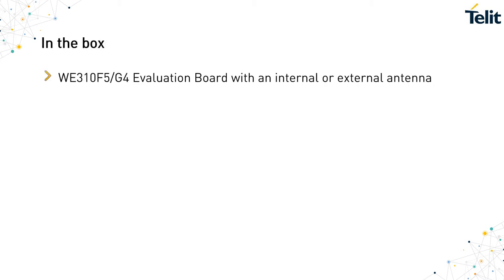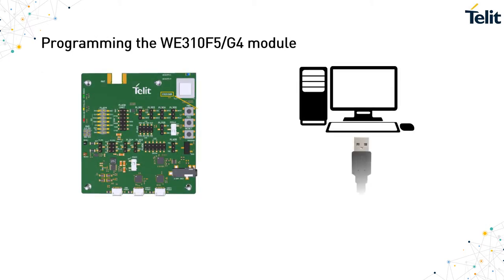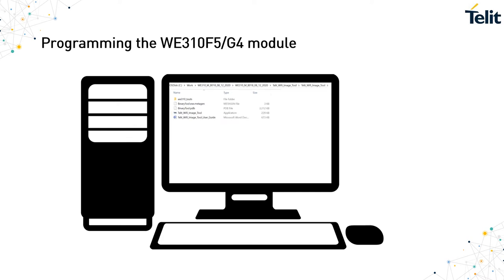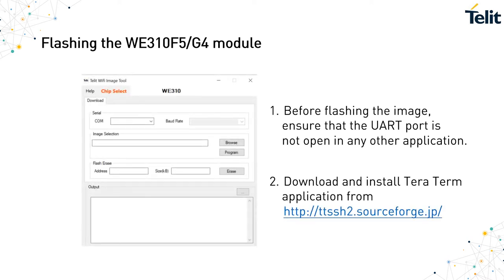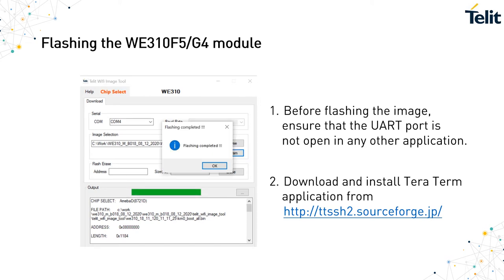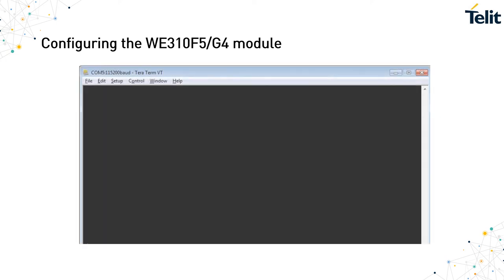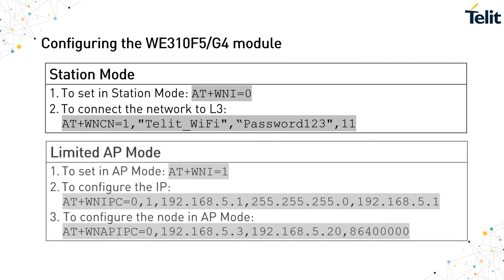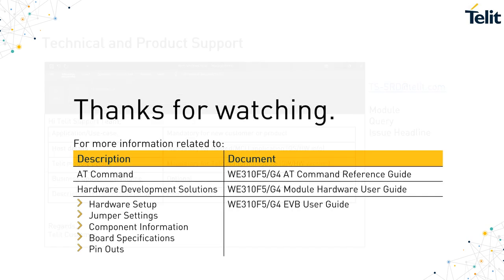Configuring the WE310F5/G4 Module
Configuring the WE310F5/G4 Module with Telit Wi-Fi/BLE 5 Module I/P Evaluation Board